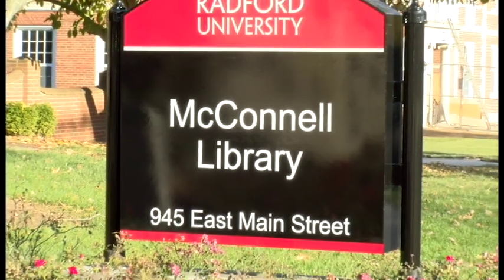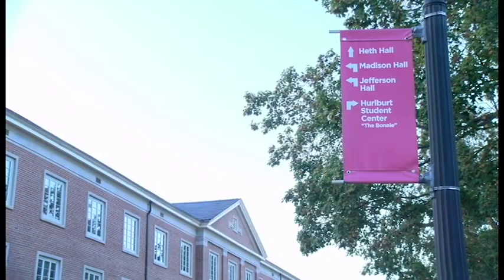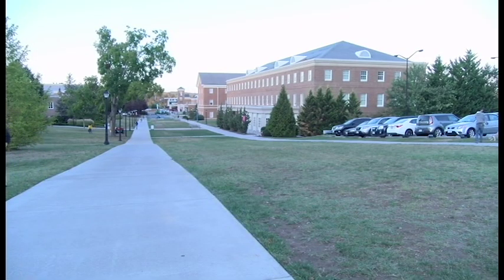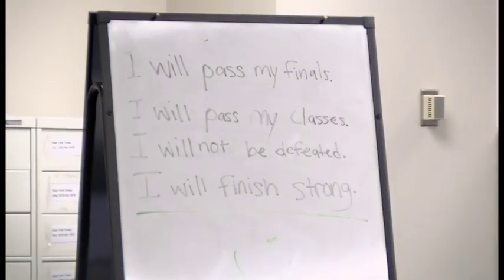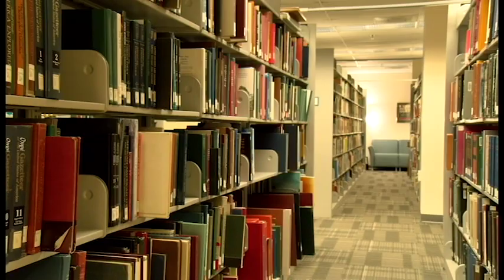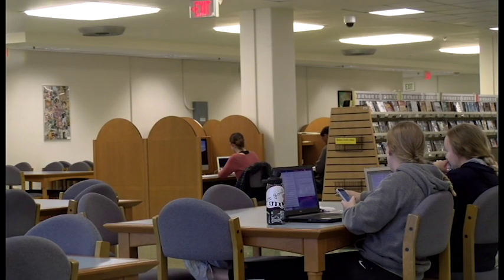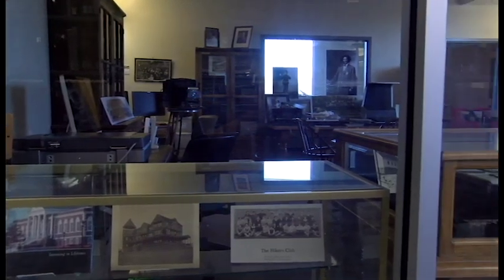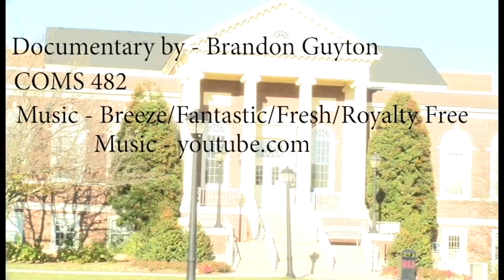Brandon Guyton Documentary Project